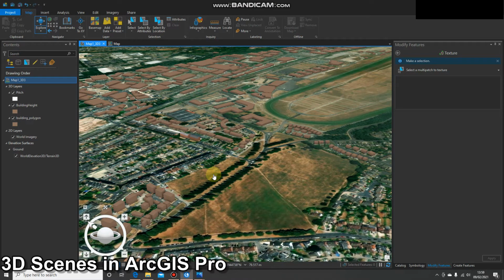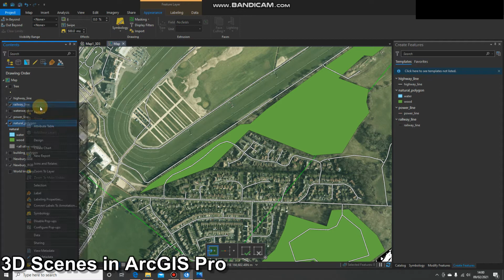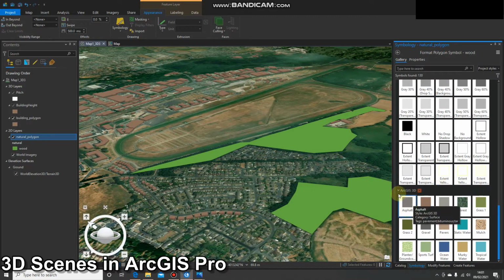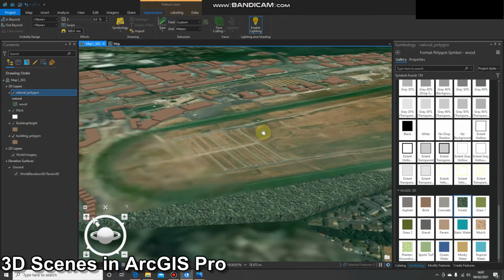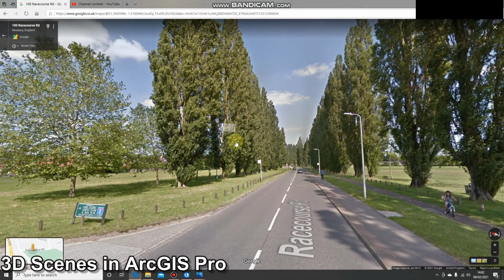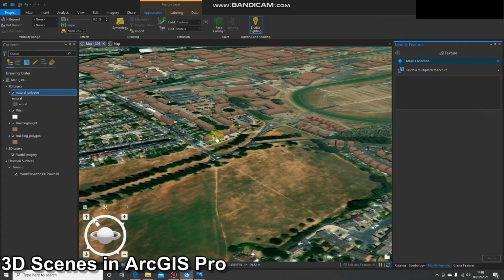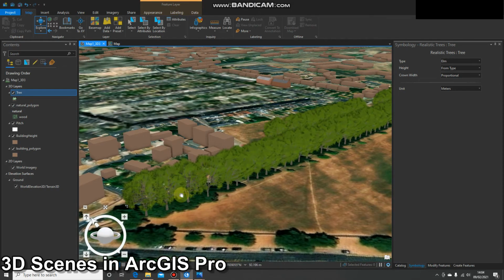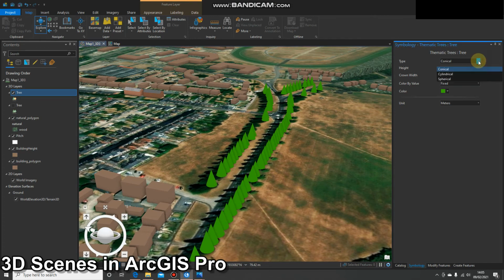Modelling Newbury in 3D: Adding Vegetation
In ArcGIS Pro you can add both individual trees as a Preset Layer or Forest Blocks using a Polygon Feature Class.